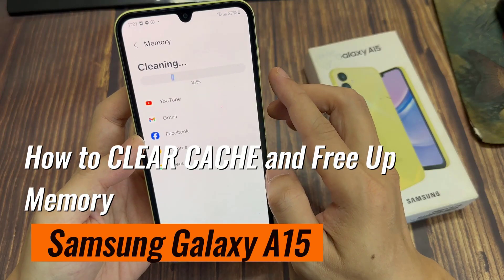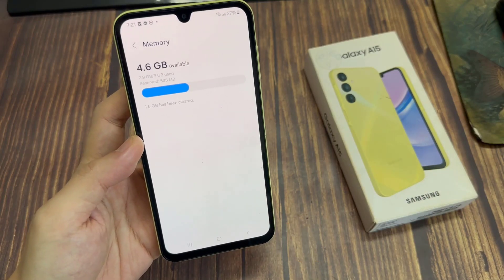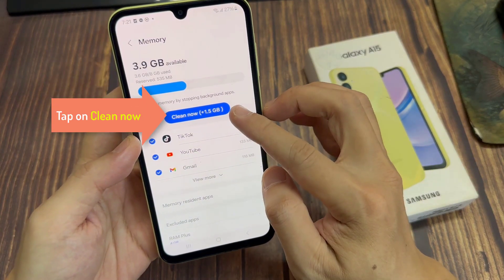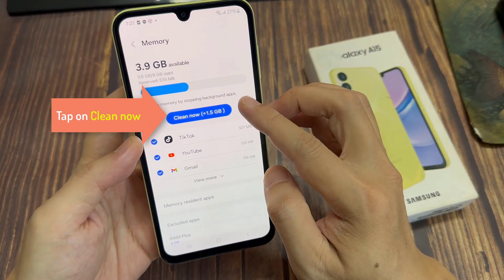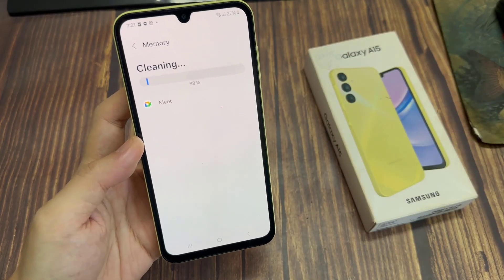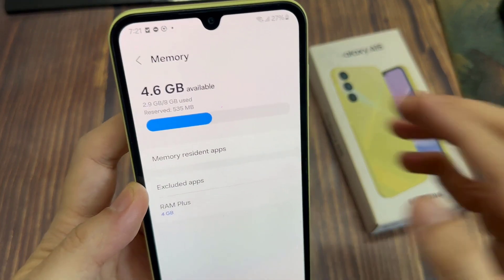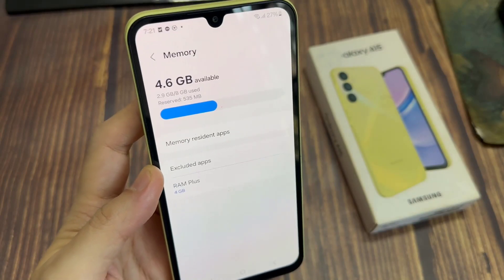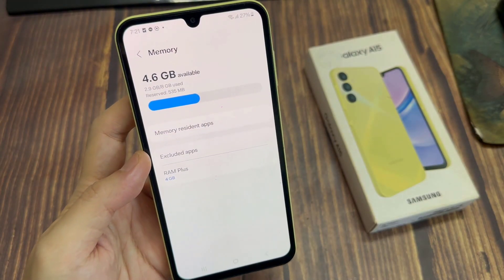Samsung Galaxy A15: How to CLEAR CACHE and Free Up Memory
In this video, we're going to take a look at how you can clear cache and free up memory on the samsung galaxy a15.